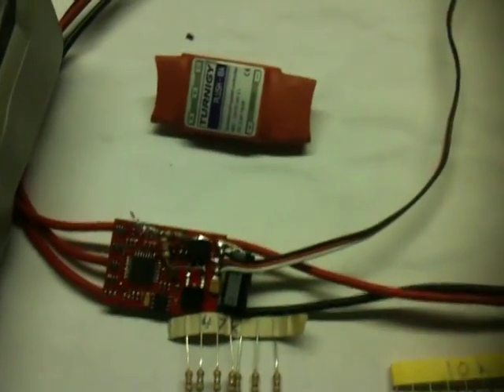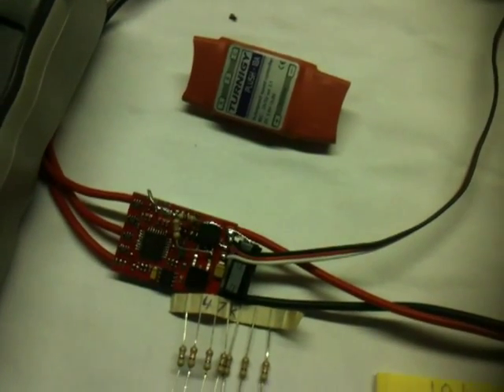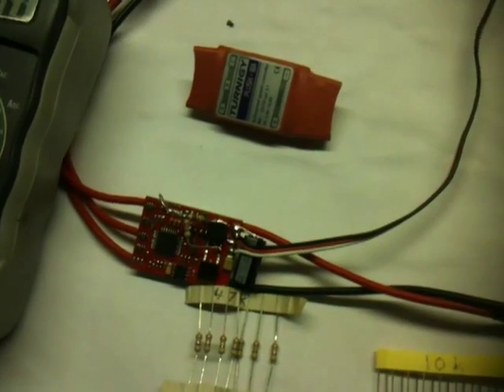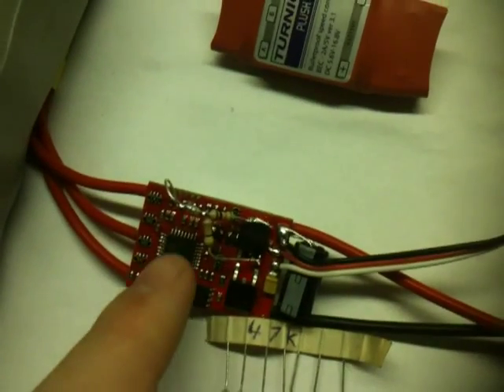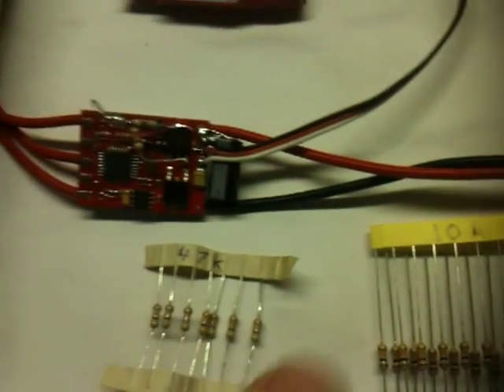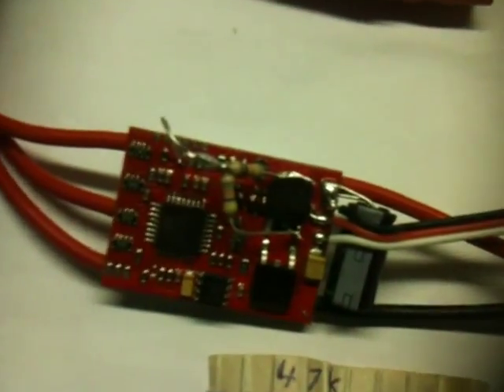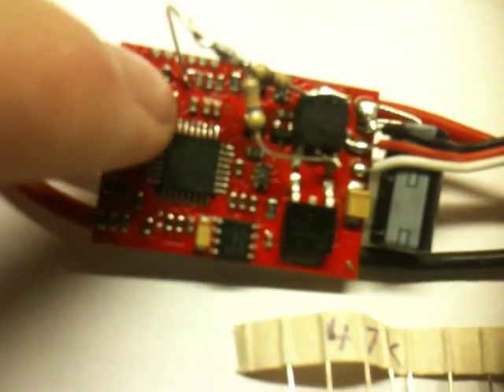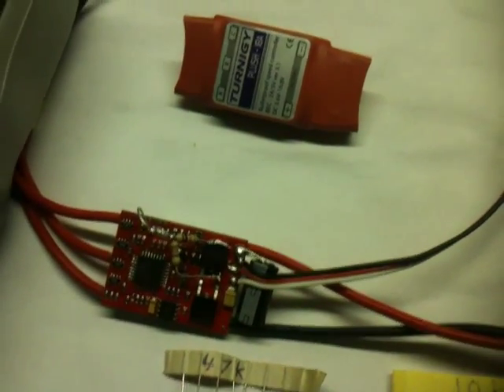Mod an ESC to disable the voltage cut off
I open my Turnigy Plush 18A ESC and figured out how to disable the voltage cutoff. Good in a multirotor  aricraft that will crash if the voltage cutoff kicks in.